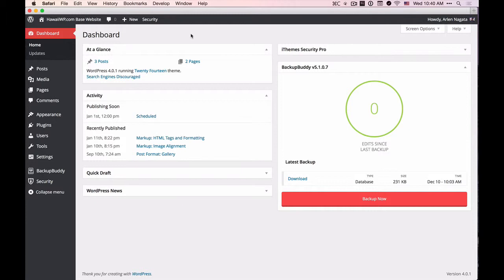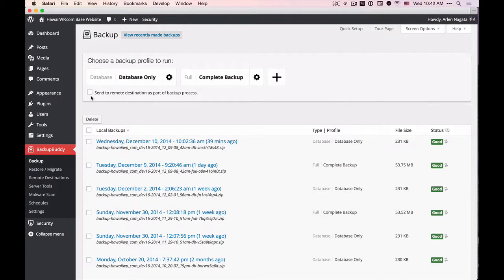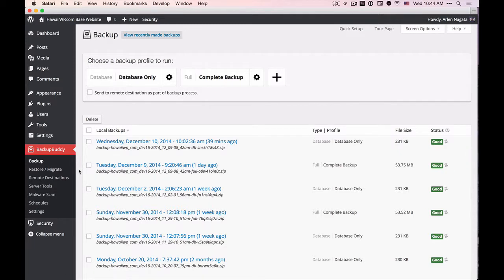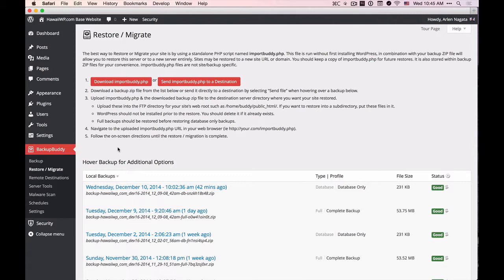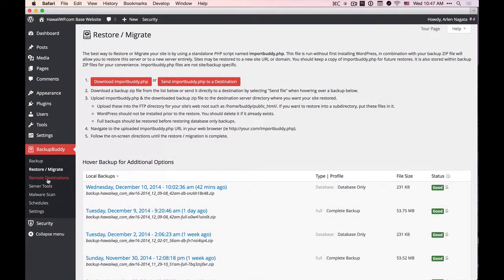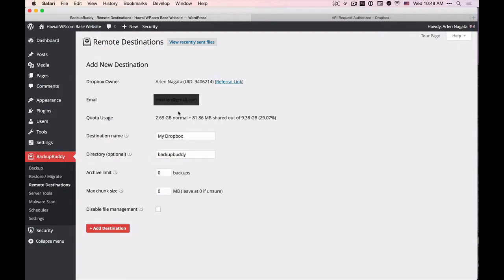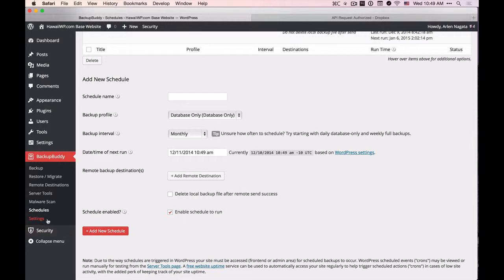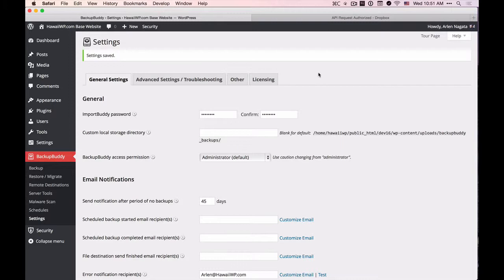Automatic WordPress Website Backups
Automatic Backups are an essential part of your business website security plans.  Here's how we use Backup Buddy for all of our client projects and website maintenance plans.